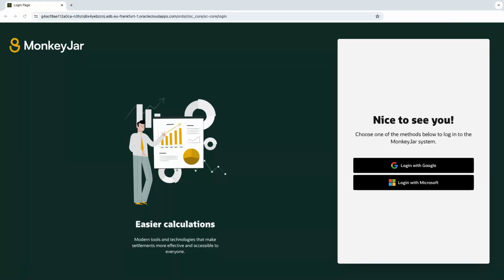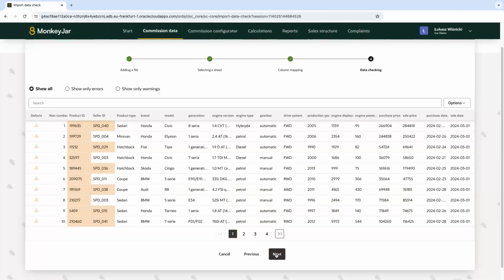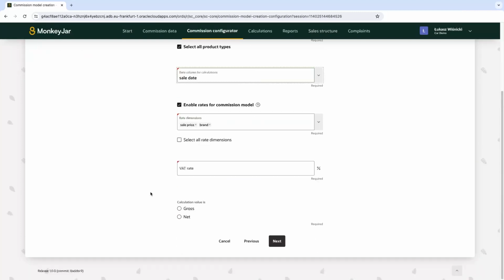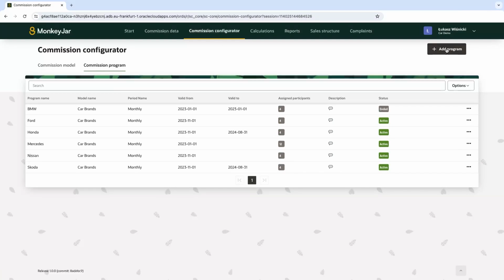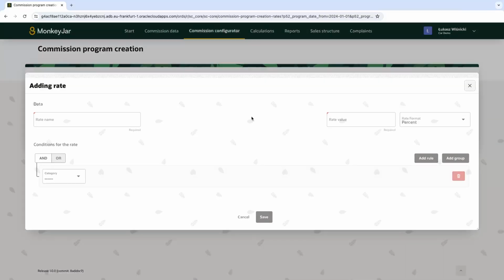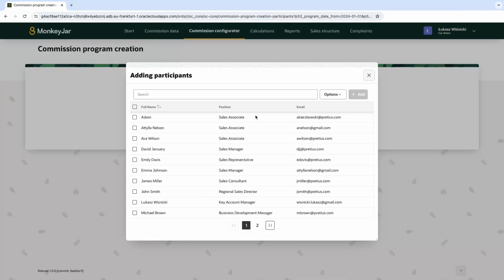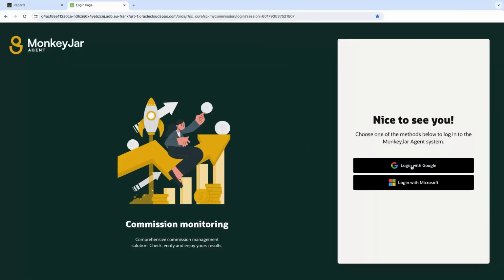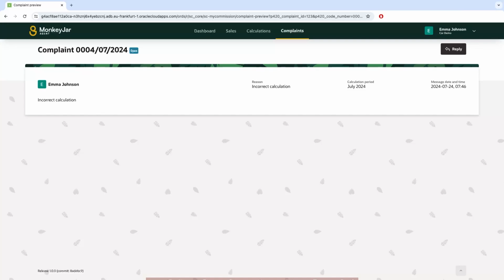Calculate sales commissions in just minutes, even with a complex sales structure!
In this video, Łukasz shows you exactly how to calculate sales commissions with our new SaaS tool, MonkeyJar

This is a must-watch if:

👉 Your team is still calculating commissions manually using Microsoft Excel or Google Sheets
👉 As your business grows, commission calculations are becoming more time-consuming, with more room for human error
👉 You have a complex sales structure with multiple salespeople and varied commission rules
👉 You’re looking for a solution designed for small or medium-sized businesses, without the bloat of complex corporate systems